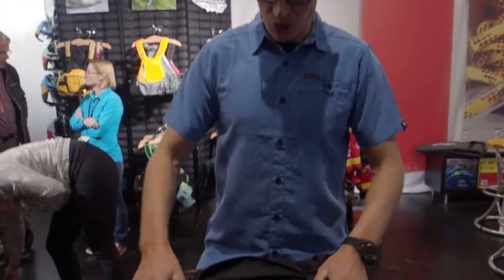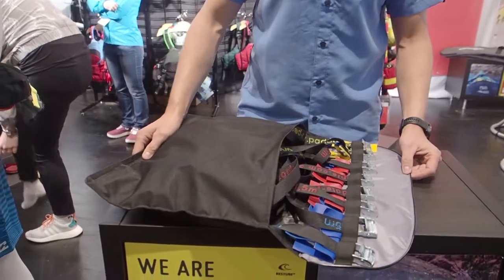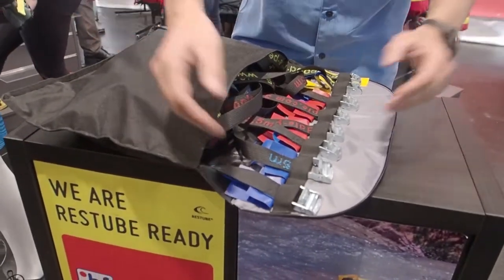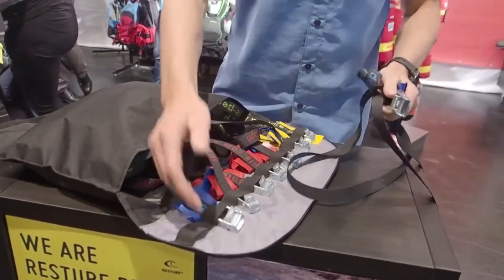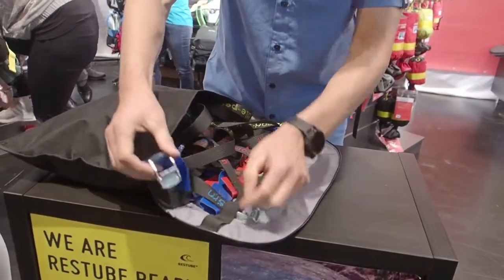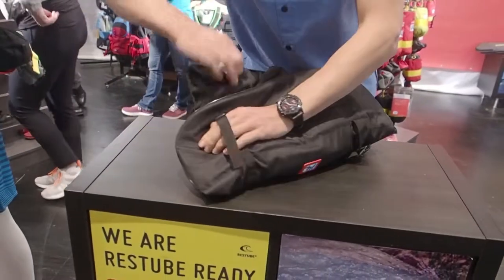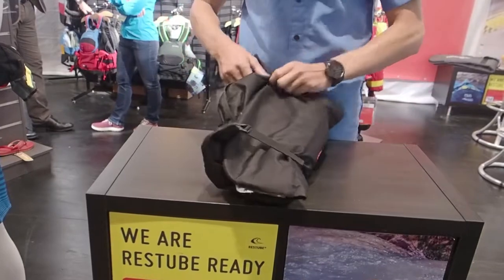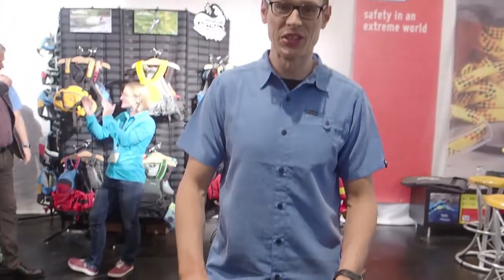HF Tidy Bag - Paddlerguide.com Product Spotlight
The clever solution to store your roof rack straps in your car! Put your roof rack straps straight in the °hf Tidy Bag for a fast, effective way of storing. They come out knot free every time. No hassle no mess! The Tidy Bag can hold up to 8 roof rack straps with 25mm buckles.

One size, straps not included